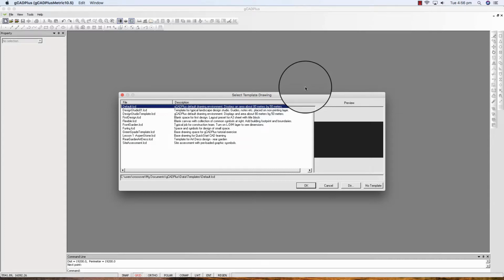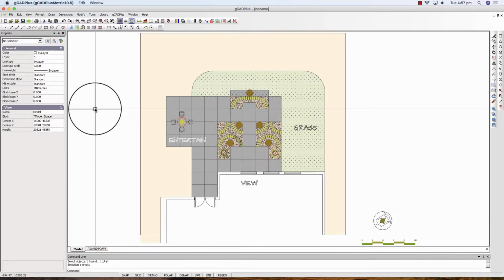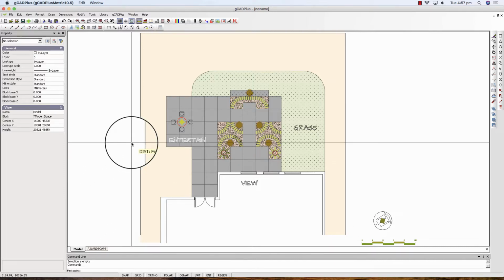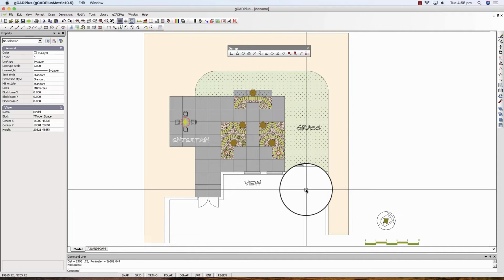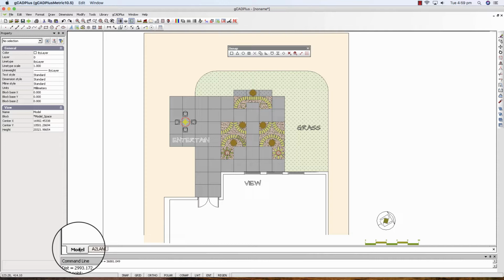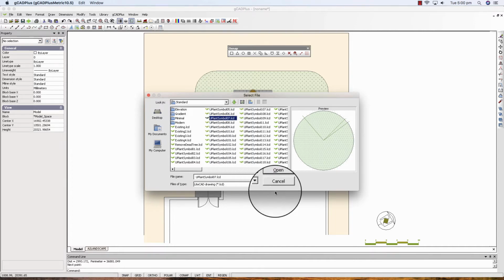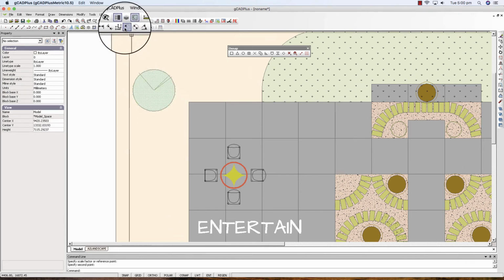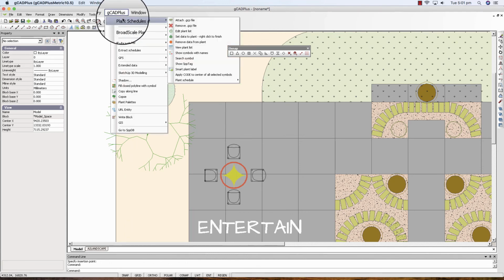A beginners look at the gCADPlus drawing interface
This movie provides a quick overview of the important parts of the gCADPlus landscape design interface.